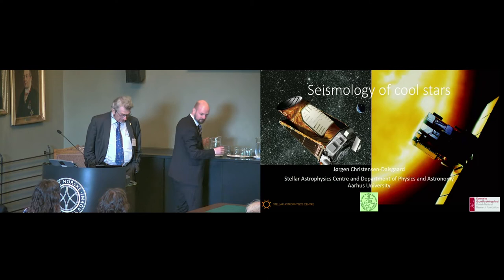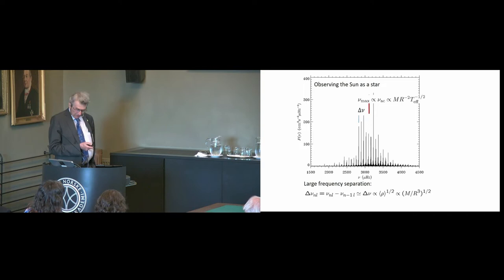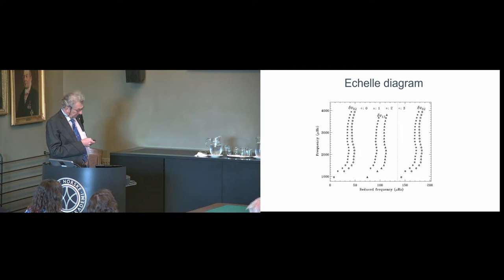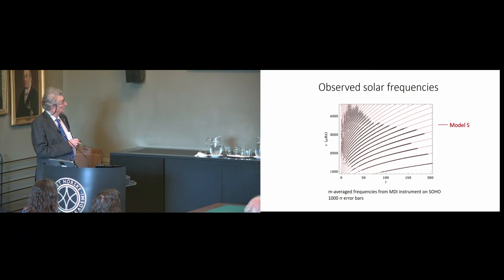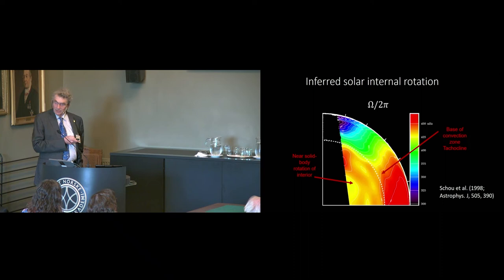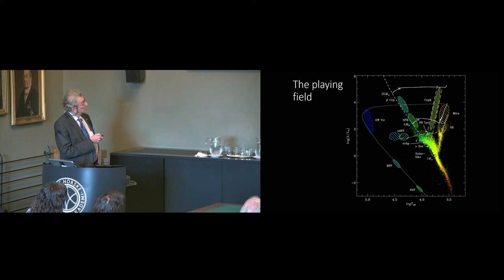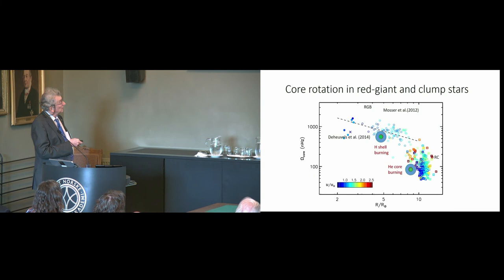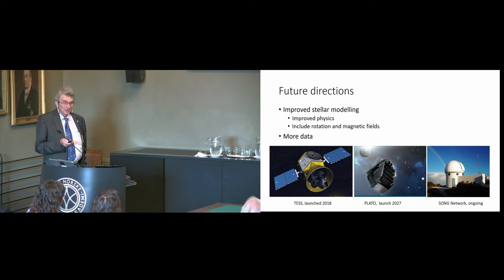Jørgen Christensen-Dalsgaard Kavli Prize Laureate Lecture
Lecture by Kavli Prize Laureate and Professor Jørgen Christensen-Dalsgaard, Aarhus University, titled "Seismology of Cool Stars." This lecture was part of the Astrophysics Symposium held during the Kavli Prize Week in 2022.

All lectures from the symposium are available at The Kavli Prize YouTube channel.

Program:
1. Andrew Fabian: Luminous Accreting Black Holes and AGN Feedback
2. Roger Ulrich: Helioseismology - The beginning
3. Jørgen Christensen-Dalsgaard: Seismology of cool stars
4. Conny Aerts: Asteroseismology of Hot Massive Stars
5. Erin Kara: Black hole echo mapping
6. Donald Kurtz: Asteroseismology: The Real Music of the Spheres
7. Yvonne Elsworth: Helioseismology - Seismology of the Sun with an Extension to sun-like stars
8. Geoffrey Bower: Imaging Black Holes with the Event Horizon Telescope